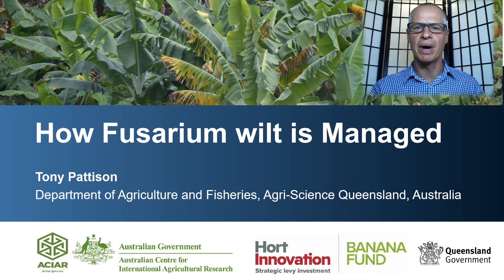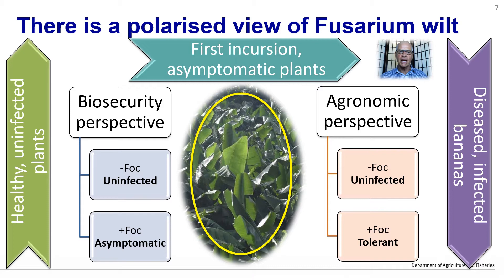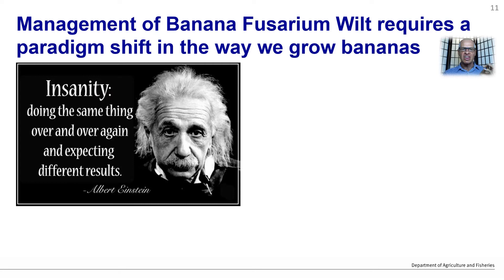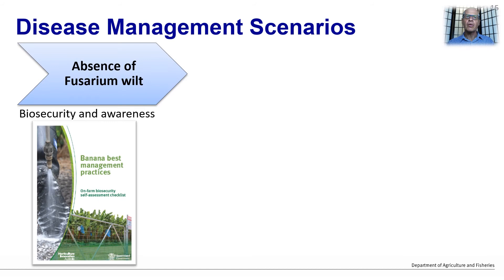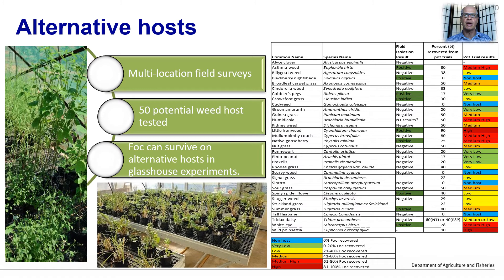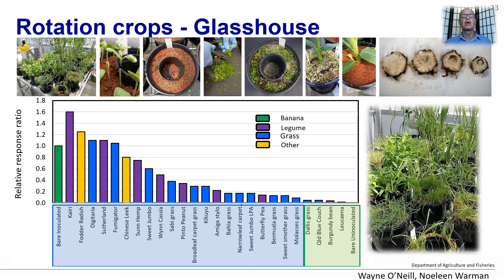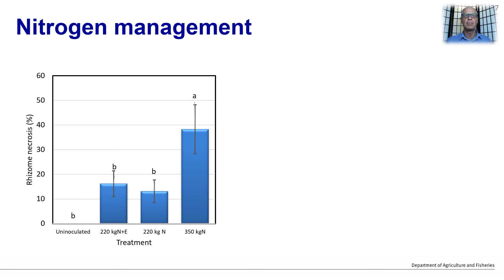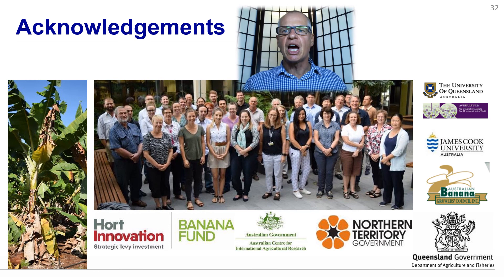How to manage Fusarium wilt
How to manage Fusarium wilt of banana by Tony Pattison of Queensland's Department of Agriculture and Fisheries in Australia.